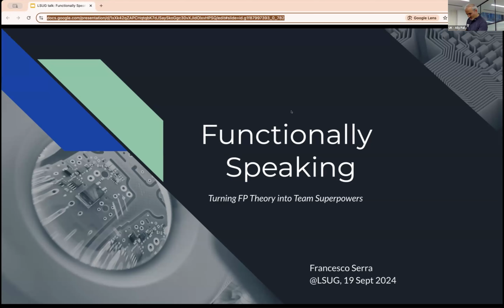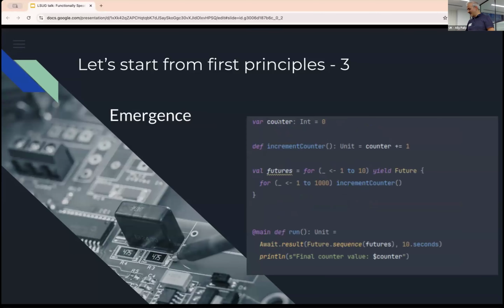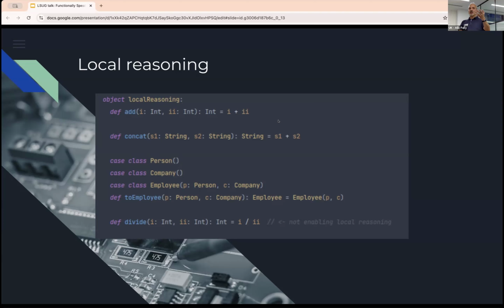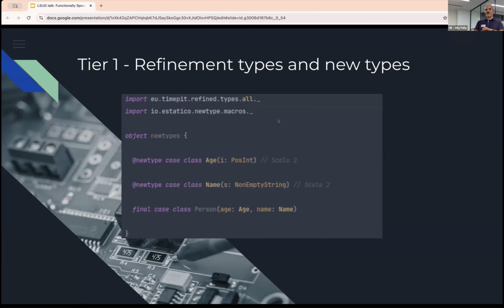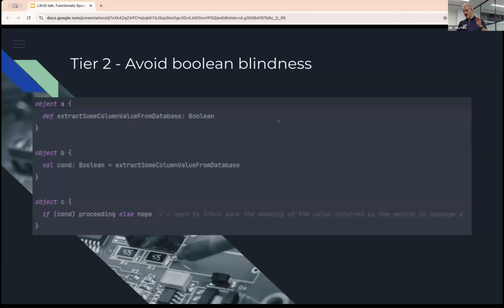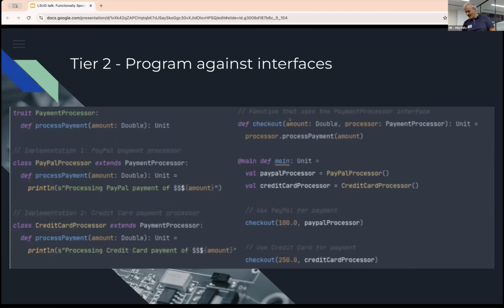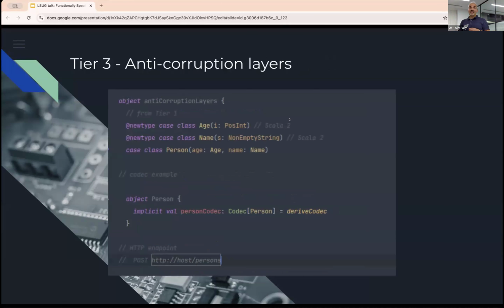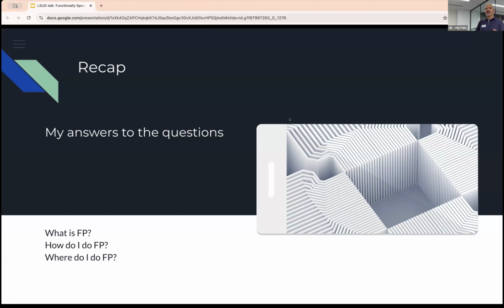Francesco Serra - Functionally Speaking: Turning FP Theory into Team Superpowers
Functional programming has always been a big topic in software engineering, especially in the Scala ecosystem. There's plenty of tutorials, blog posts and articles on the internet to read and learn about it. But have you ever felt like you don't know what "doing FP" really means or where it is appropriate to use or how to bring it into your project at work? This talk will attempt to answer these questions by describing what it takes to write code in a functional way and how to make FP an asset for your team and a powerful tool under your belt, drawing from the experience gained while working with multiple teams and in several organisations of different size
⭐ Speaker ⭐
Francesco is a professional software engineer with 17 years of experience in the industry, working with Scala for almost a decade, with a keen interest in the functional paradigm and its patterns, and the maths behind them. He's been contributing to a few OSS projects, especially within the Typelevel ecosystem. He works at Medidata Solutions with several teams, mentoring developers and crafting code, pushing for the most efficient (and possibly functional) solution, striving to deliver software that makes an impact and is a joy to work on.